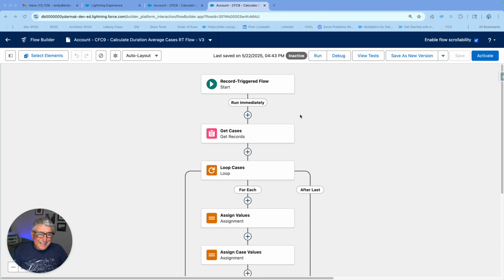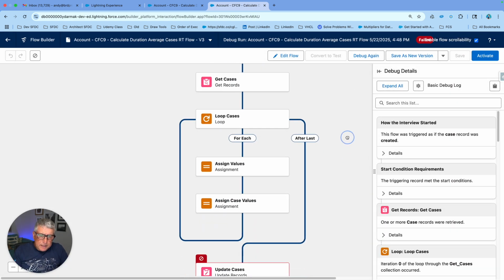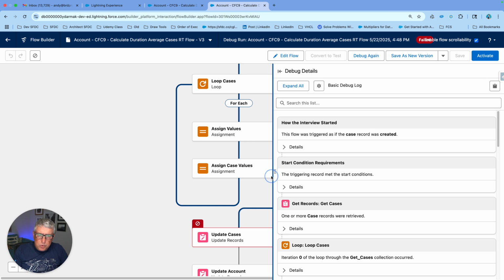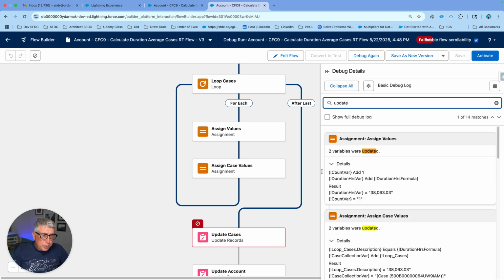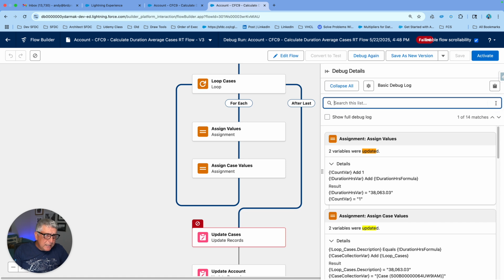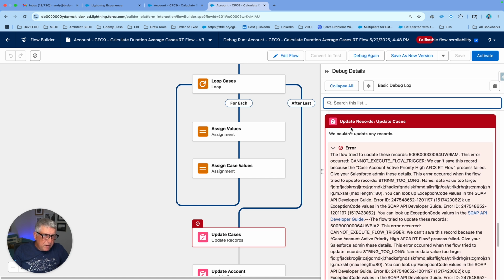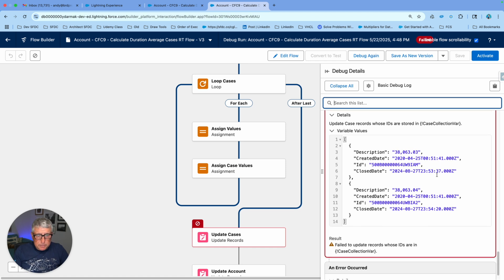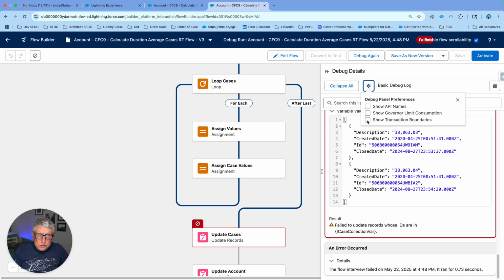Did Salesforce Just Make Debugging Flows EASY? Summer 25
Discover how Salesforce has made debugging flows easier in the latest Summer '25 release. Learn all about the new features that will improve your flow-building experience!
Salesforce admin can now enjoy easier debugging with the latest Salesforce release. This new debug experience for Salesforce flows allows you to quickly spot the error and fix it with ease. Check out the new features today!